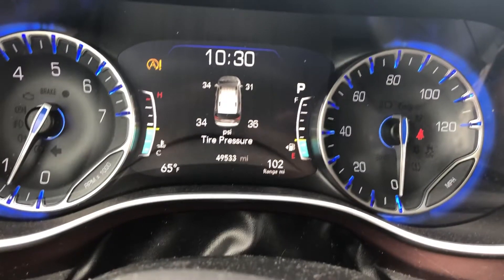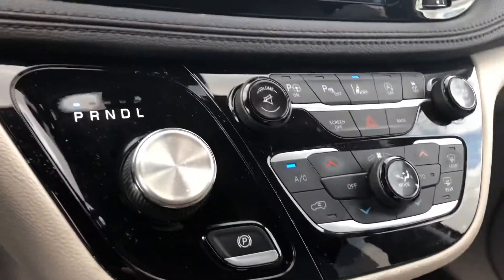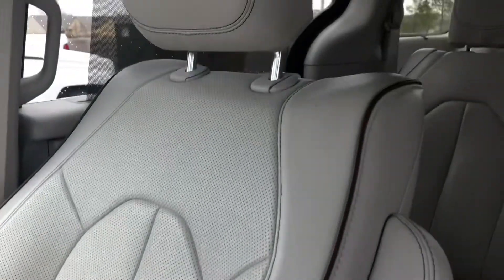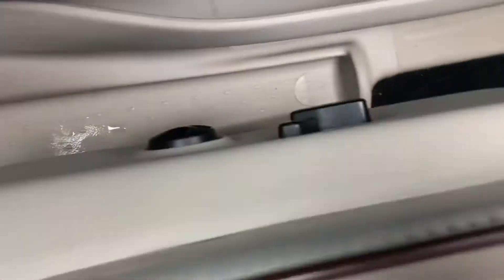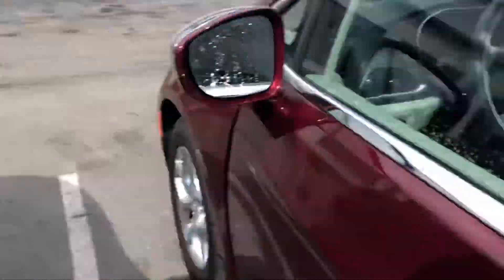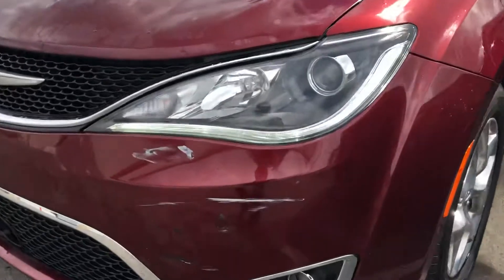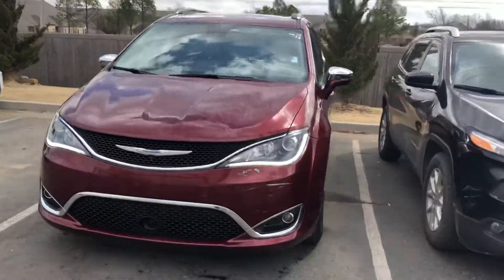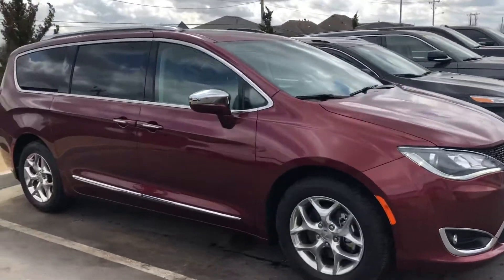2017 Pacifica Limited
DT7198A2